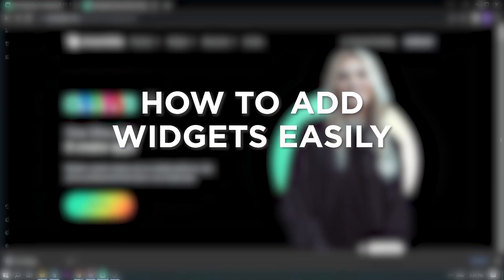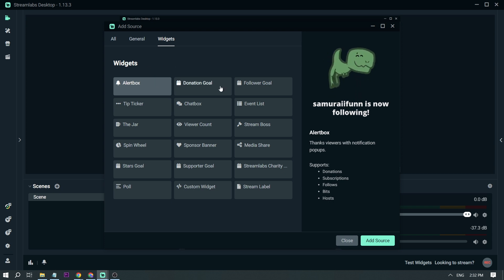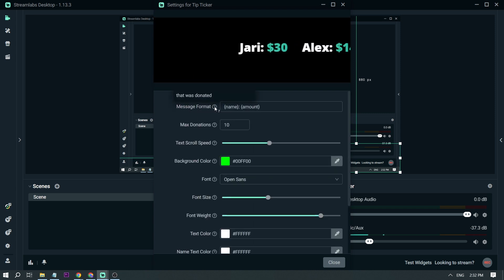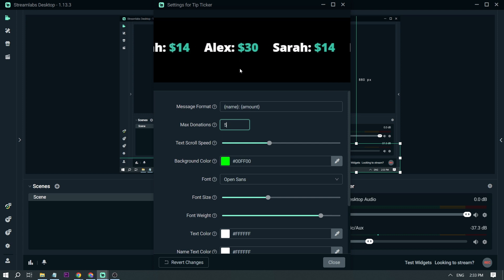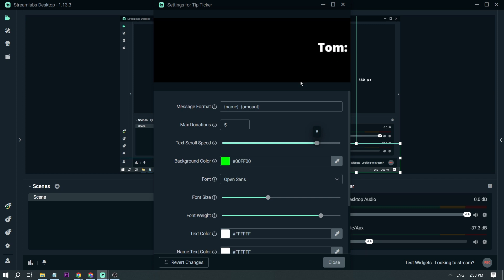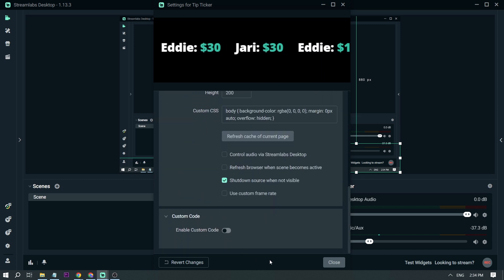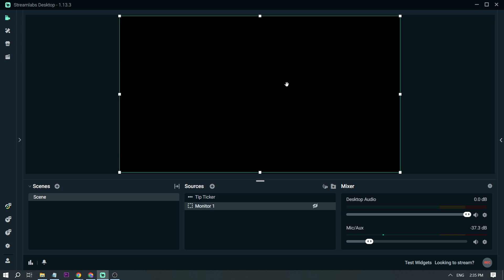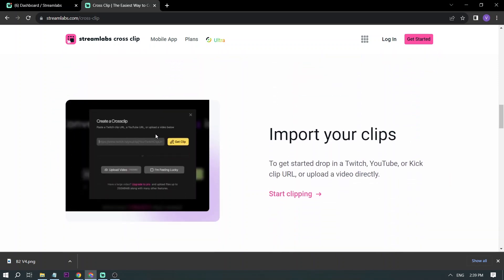Streamlabs - How to Add Widgets Easily (2026)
Here's how you can setup widgets for Streamlabs OBS. This will be a quick & easy guide to set up overlays, alerts & more.